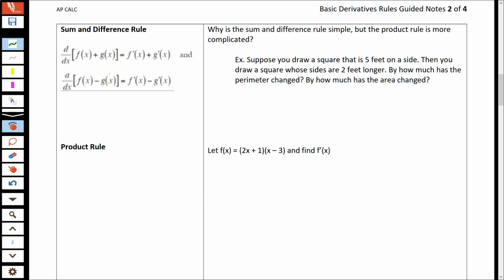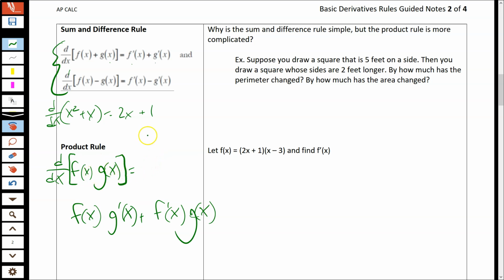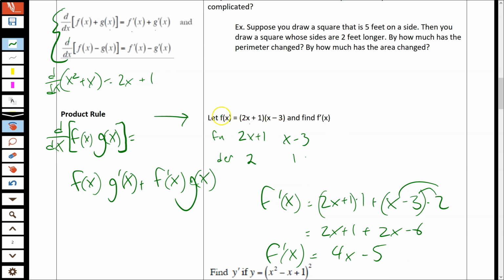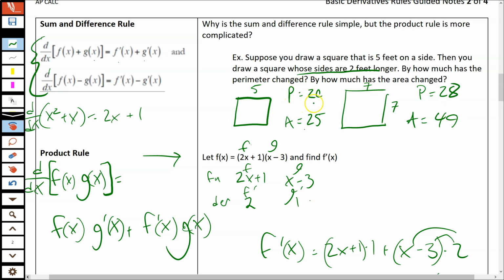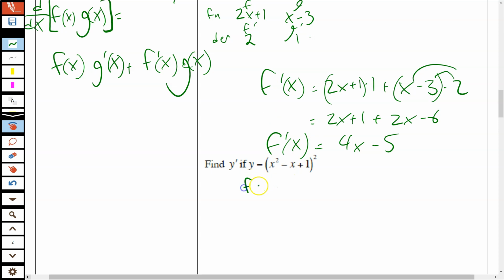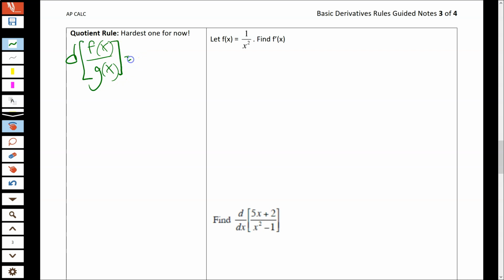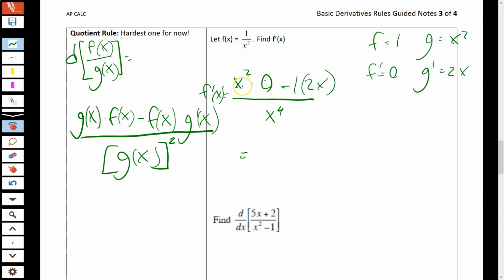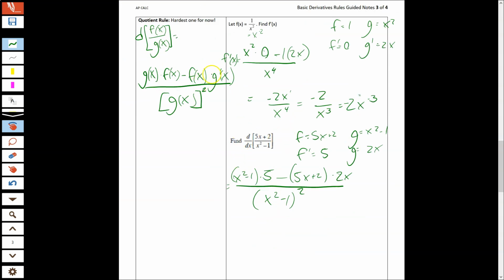AP 2.1 Derivatives Rules (Part 2)